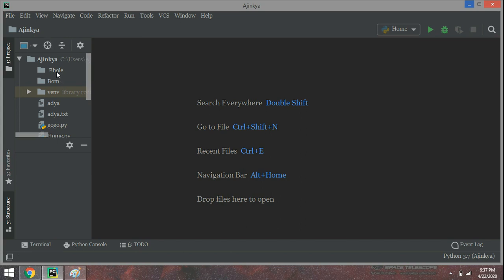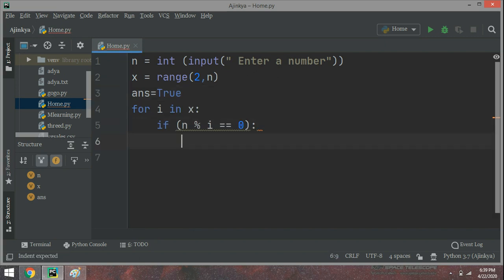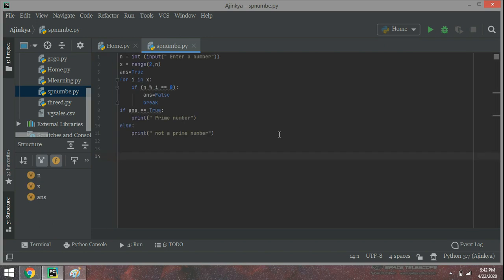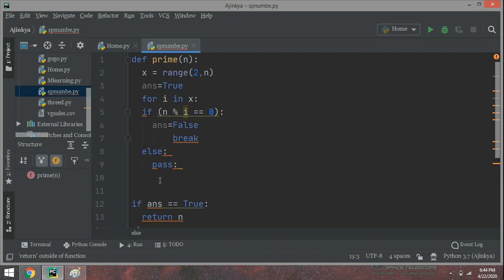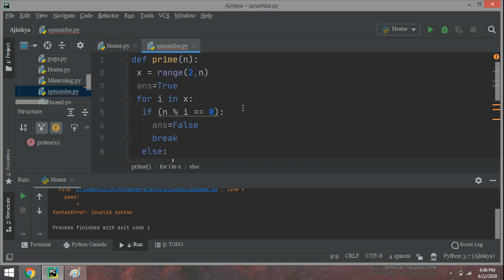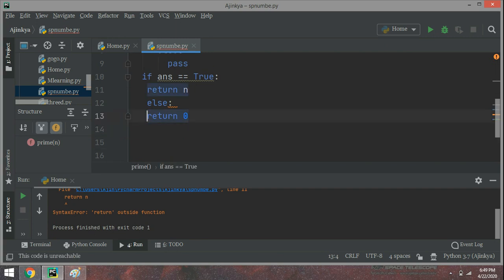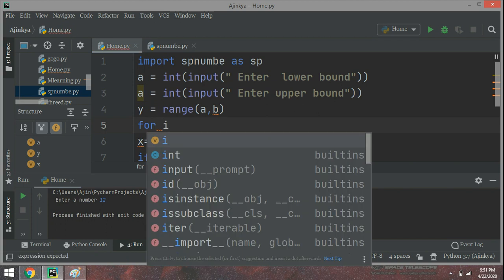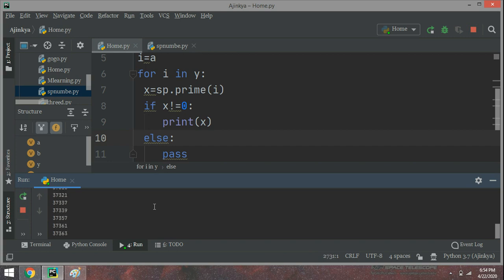prime numbers and its powers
Using python to find prim numbers